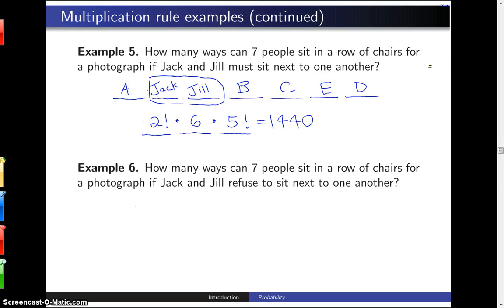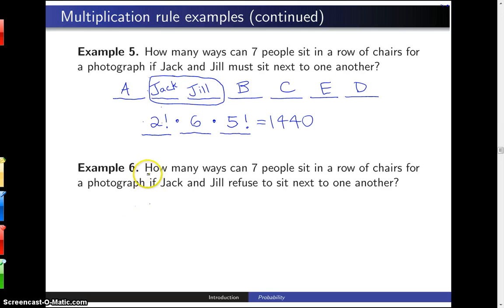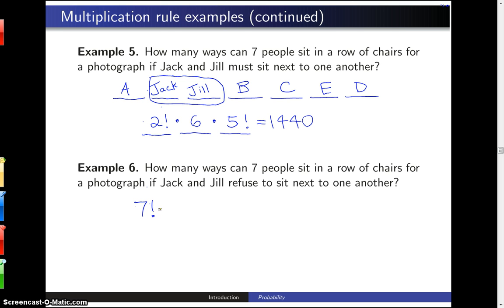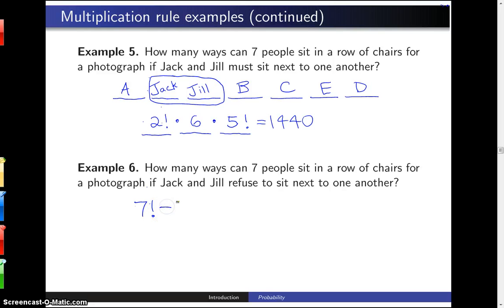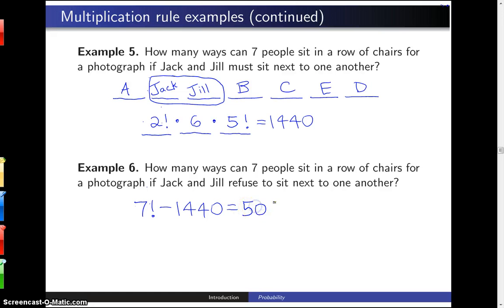Multiplication Rule -- Example 6